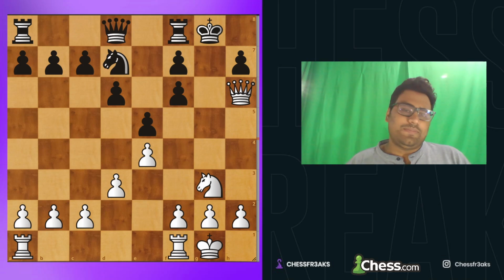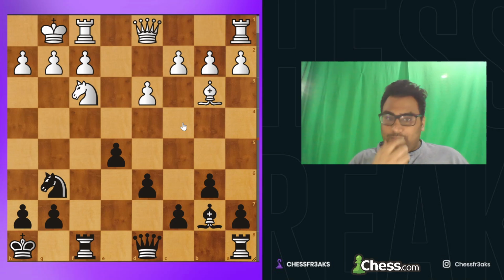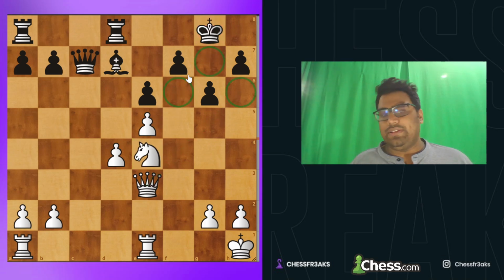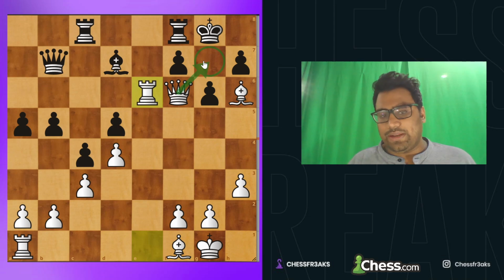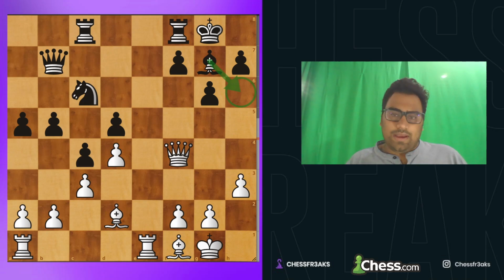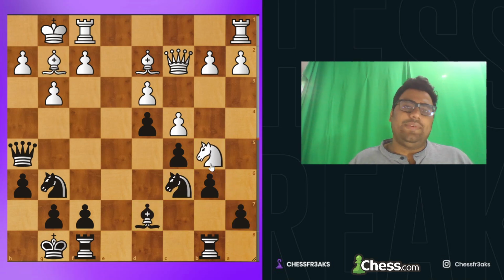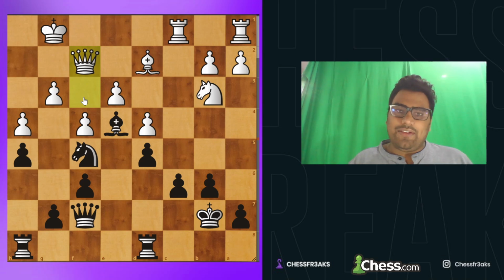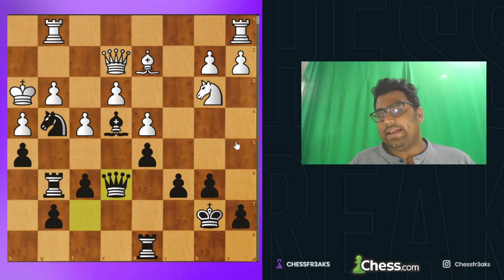Exploiting Weakness: How to Attack Vulnerable Squares!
Weak squares on the chessboard can be a treasure trove for attackers! In this video, we’ll explore how to identify and exploit weak squares in your opponent's position. You’ll learn effective strategies for placing your pieces on these vulnerable points, creating threats, and ultimately launching a successful attack. Understanding the importance of weak squares can elevate your gameplay and open up new avenues for victory. Ready to sharpen your attacking skills and turn weaknesses into your advantage? Let’s dive in!